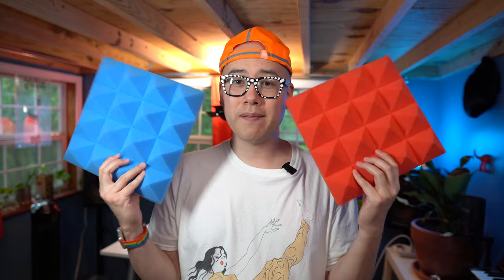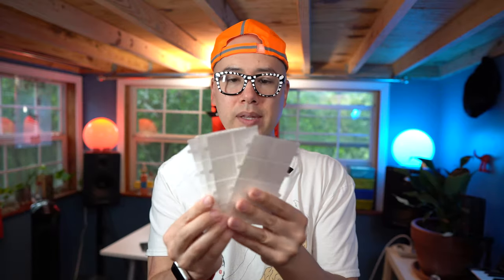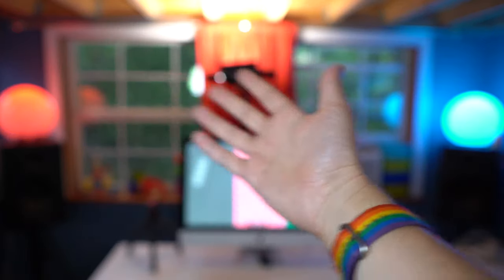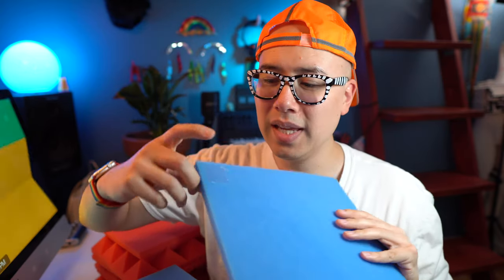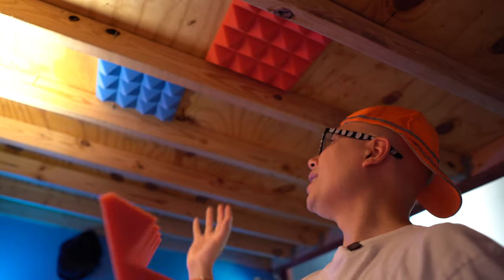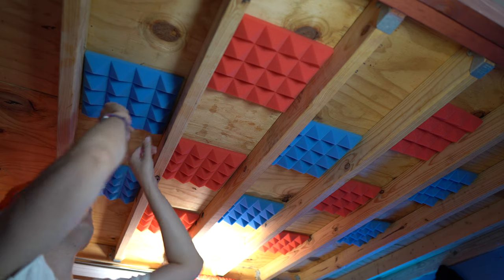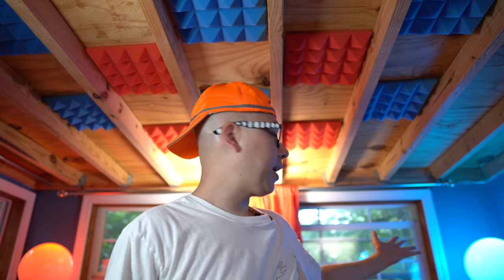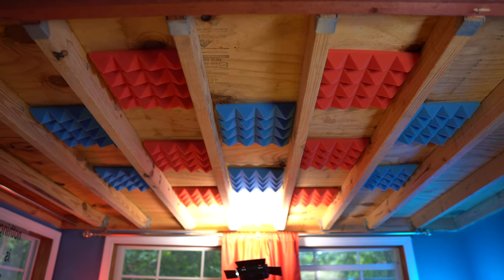Soundproofing My Studio with Acoustic Foam!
Does acoustic foam help with soundproofing and sound dampening a room for podcasting, filmmaking, YouTube videos, recording vocals, and music making? In this video, I install some Arrowzoom foam in my studio to see if they help with reducing reverberation and background echo. Better audio yay! Thanks Arrowzoom.

Filmed w/ Sony a6400
Sigma 16mm f1.4 lens
Rode Wireless Go